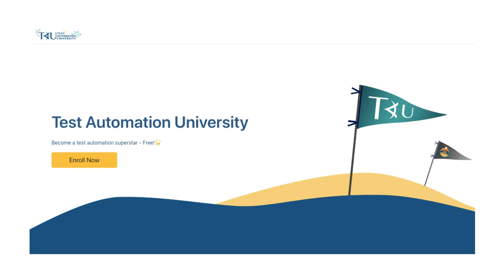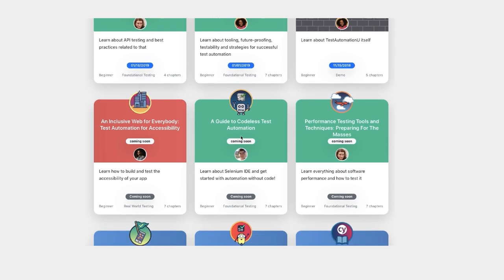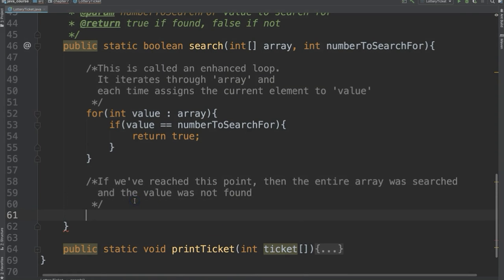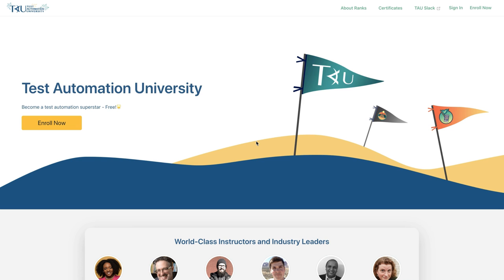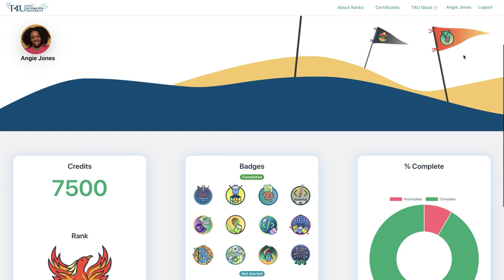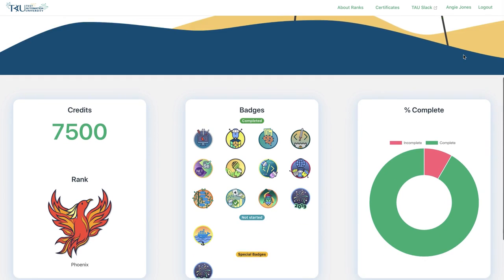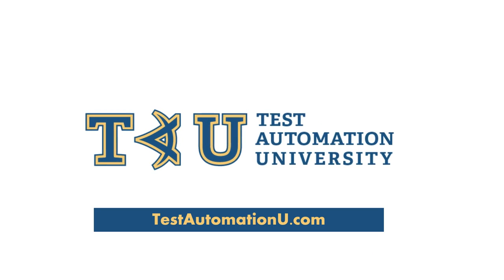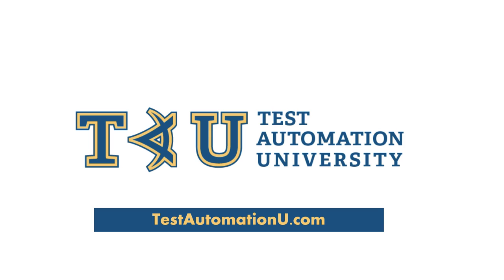What is Test Automation University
What's the best way to learn software test automation? TestAutomationU! Free courses taught by experts.